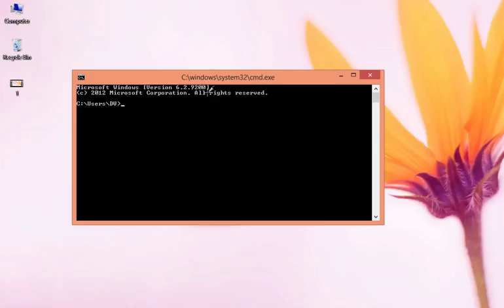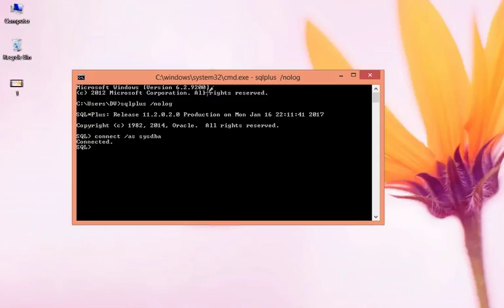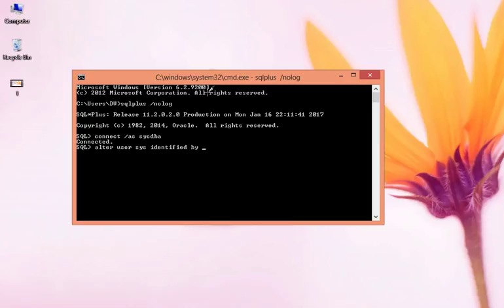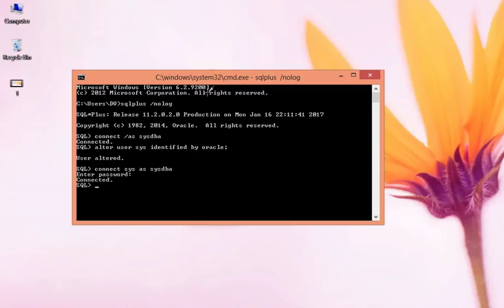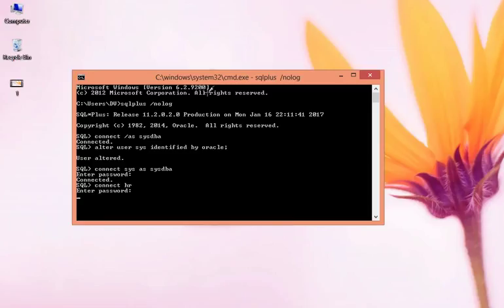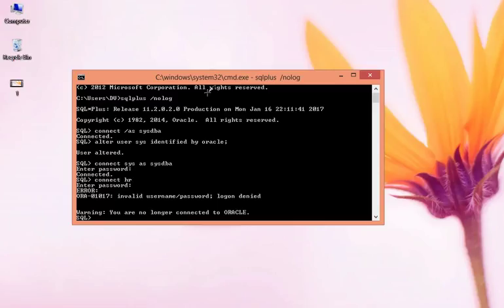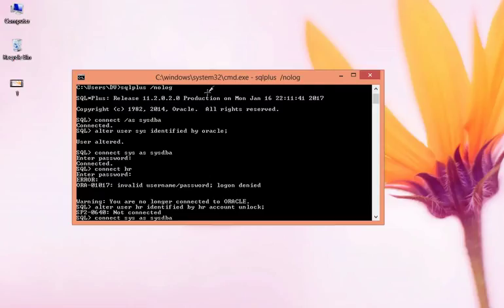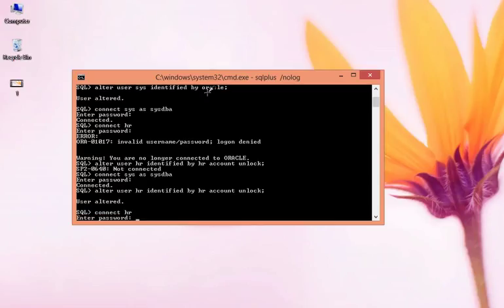Oracle 11g Admin Password Recovery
This video demonstrate the steps to reset the password of Oracle 11g Admin account in case you forget the password.